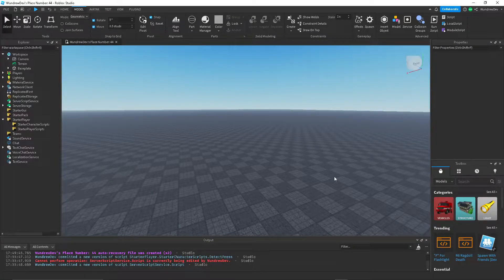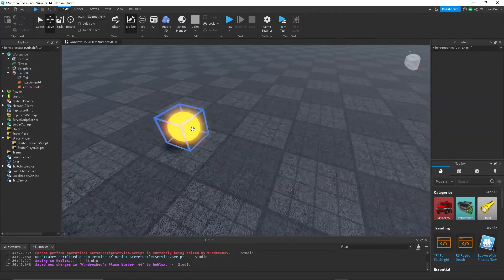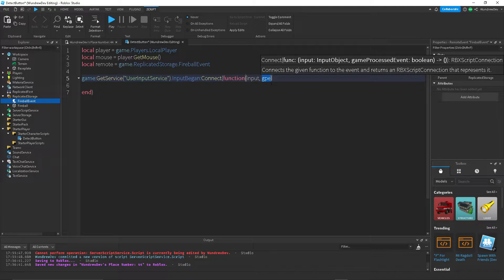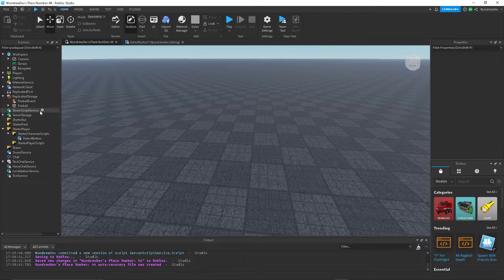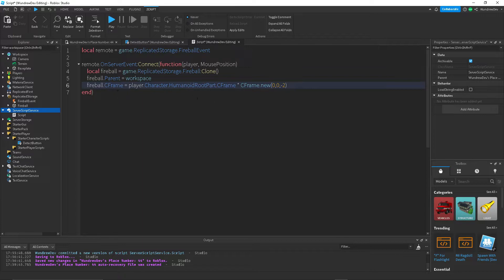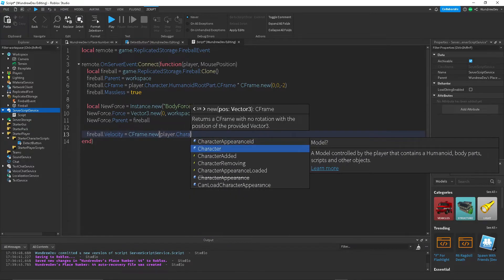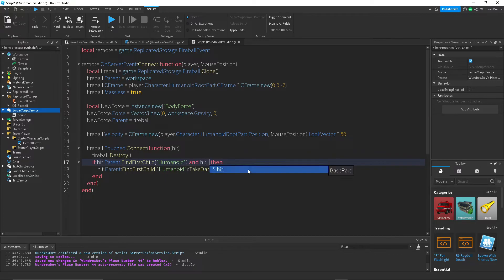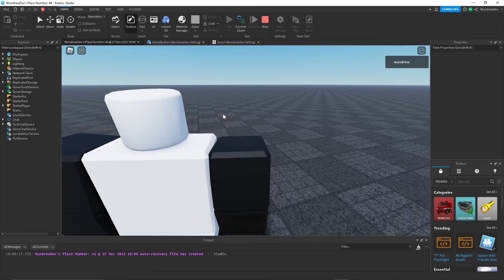How to Script a FIREBALL ABILITY in ROBLOX STUDIO